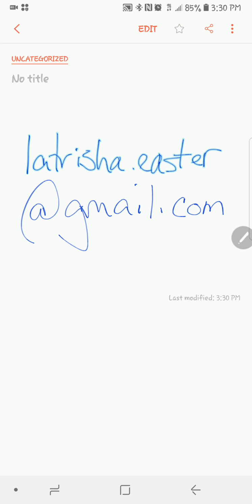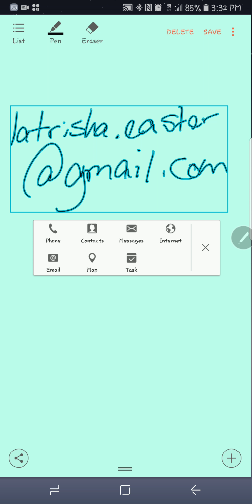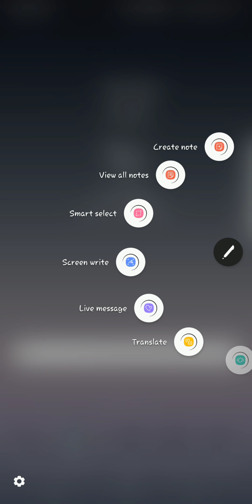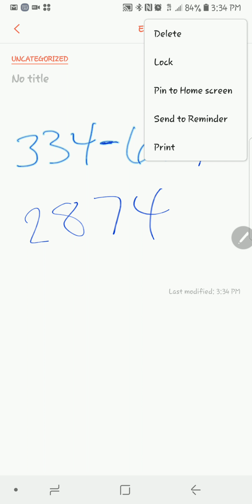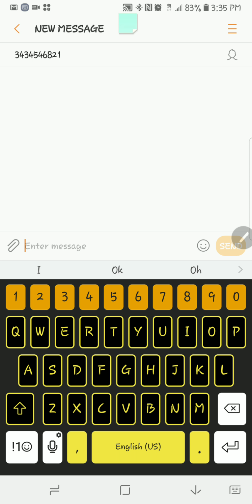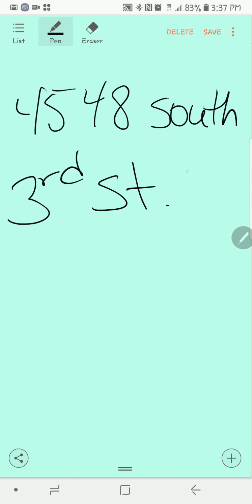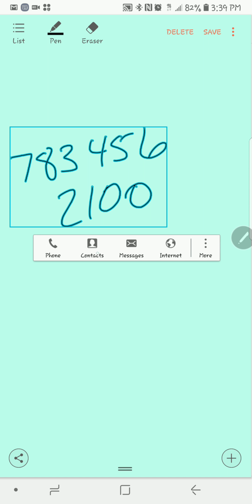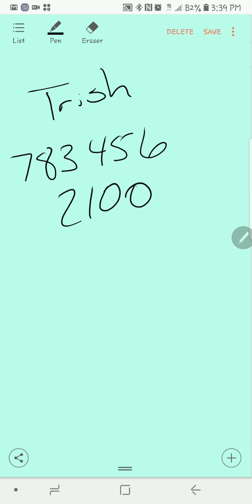Samsung Note 8 🔥S-Note Action Memo VS Samsung Note Watered Down Action Memo